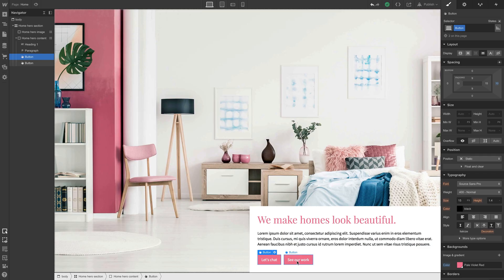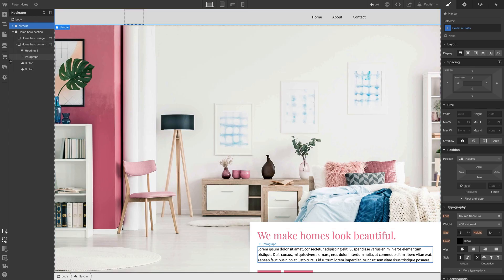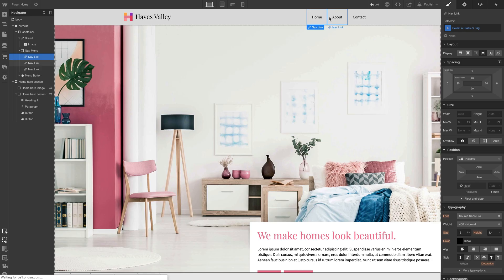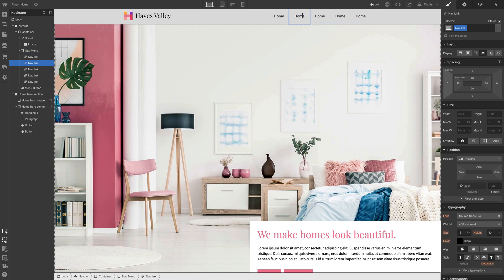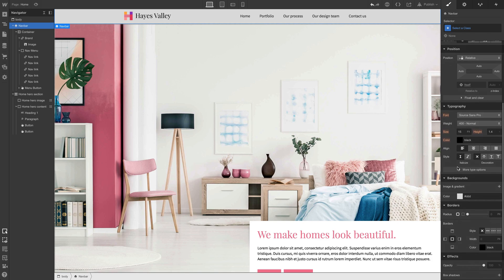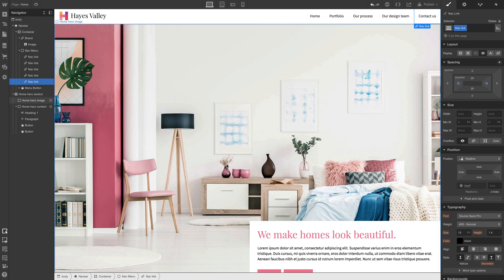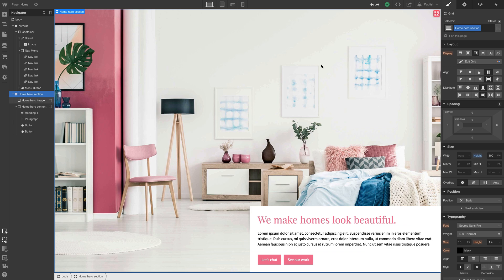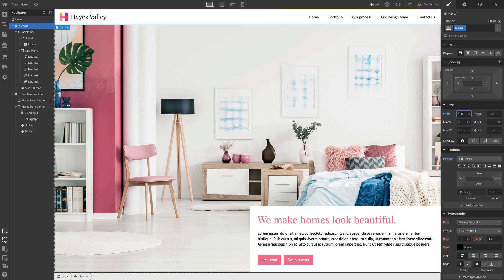Site build: Homepage navigation — The Freelancer's Journey (Part 19 of 43)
Configure a site navigation bar that links to each major page and stays fixed to the top of the browser's viewport. Full course, plus downloadable assets